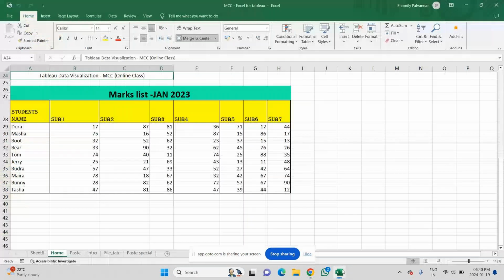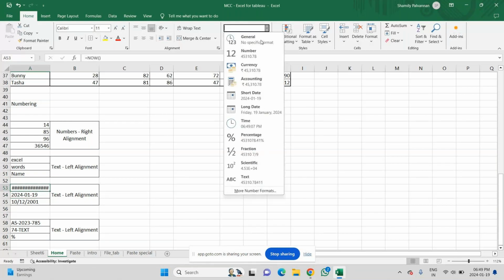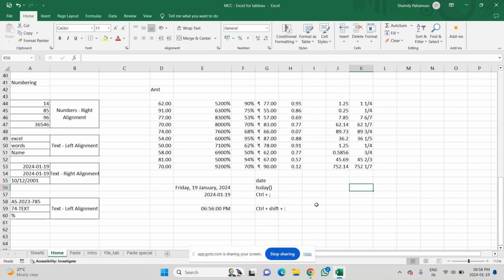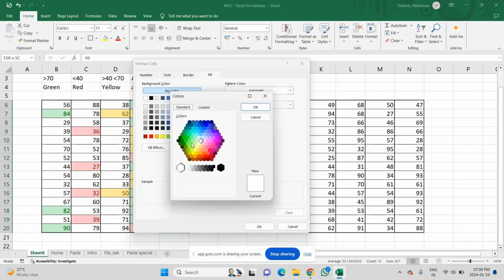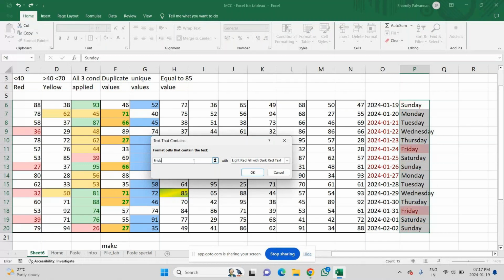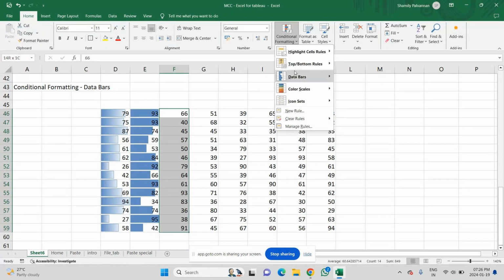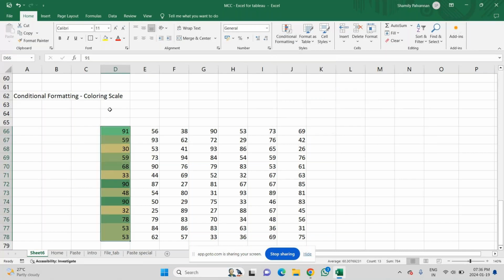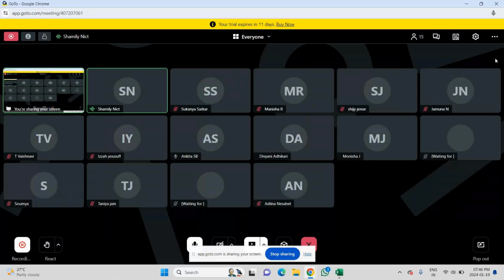Shamily Tableau 19th Jan Mcc